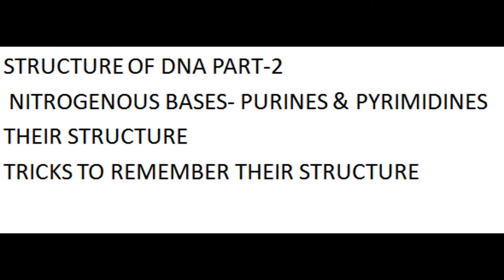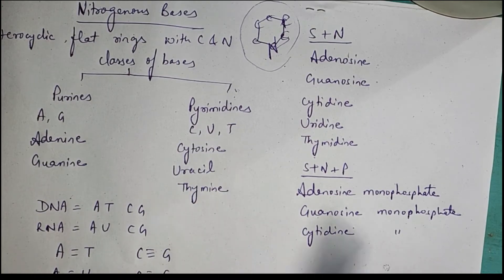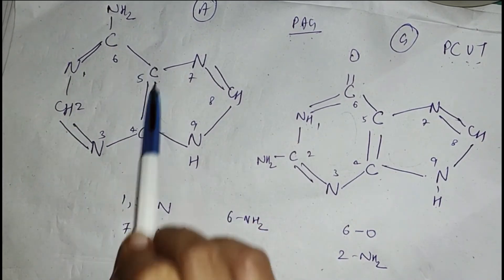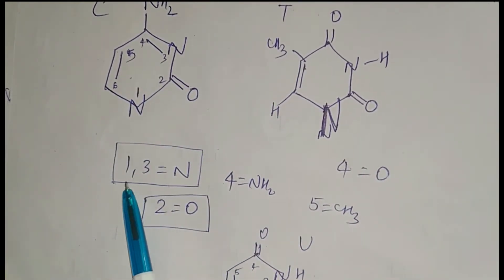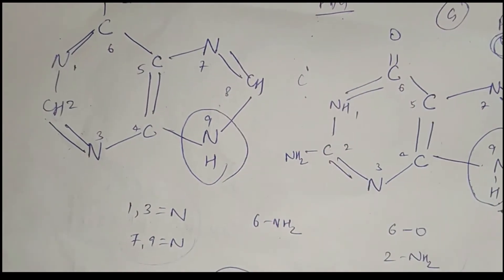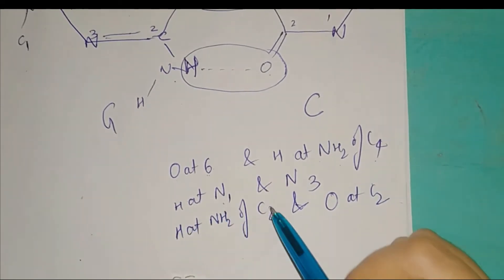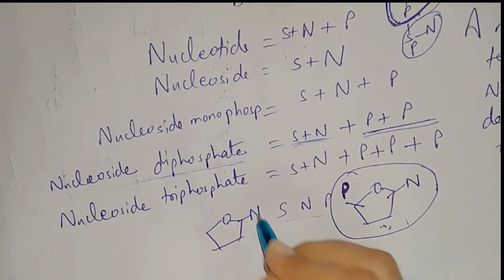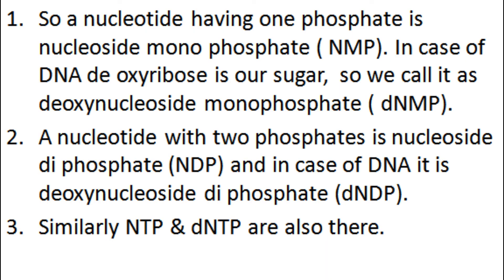NITROGENOUS BASES-STRUCTURE, TIPS TO REMEMBER STR.,NUCLEOTIDE, NUCLEOSIDE,dNTP,dNDP,dNMP,NTP,NDP,NMP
Hello Everyone,
I Am Shail Jha, a lecturer in Zoology and I am going to help you  have a clear understanding of the basic concepts of Biology in a simple and student friendly manner. I hope i will be able to help you all.
Be supportive guys and keep encouraging.
ThankYou